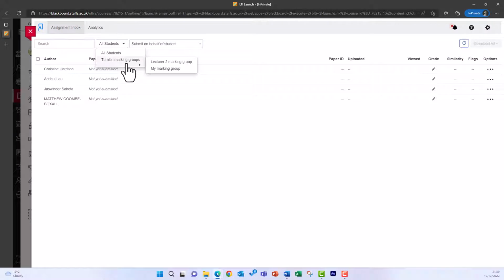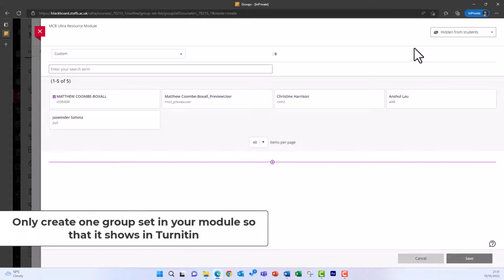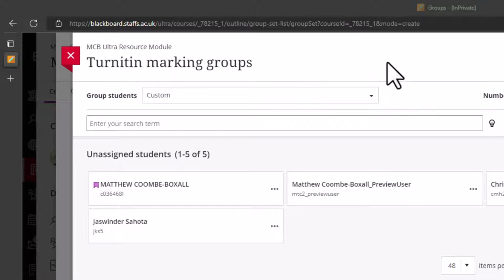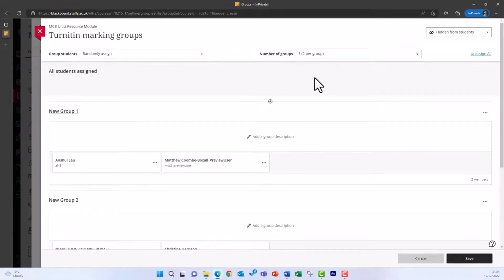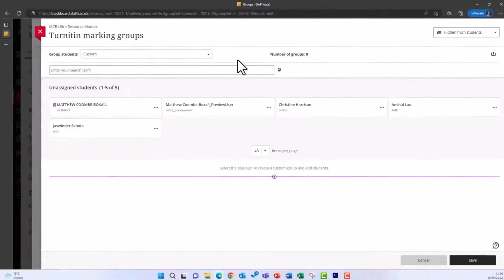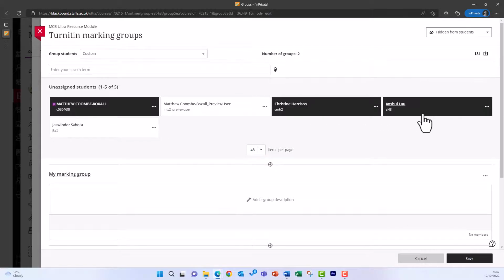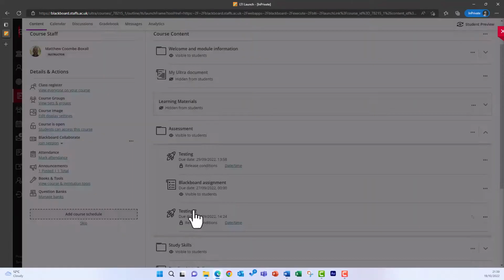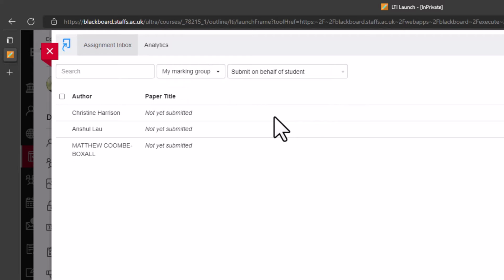Setting up Turnitin marking groups in Ultra